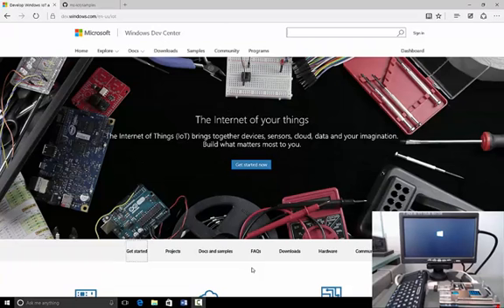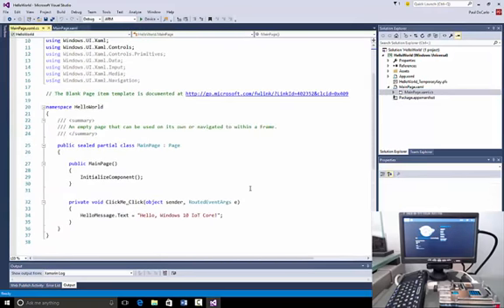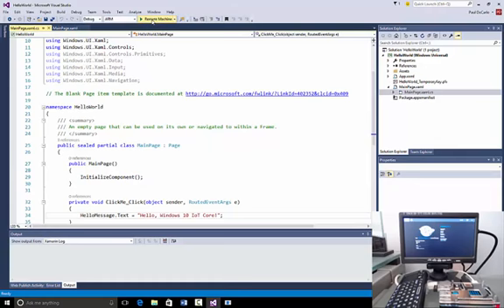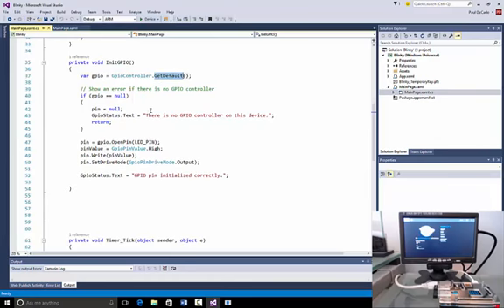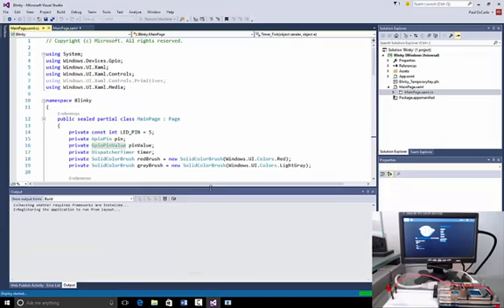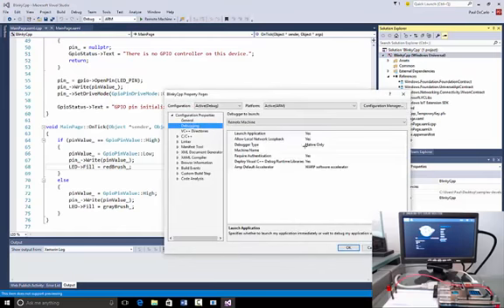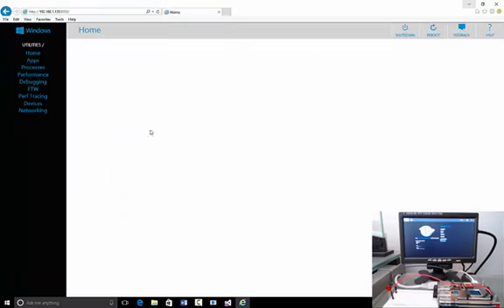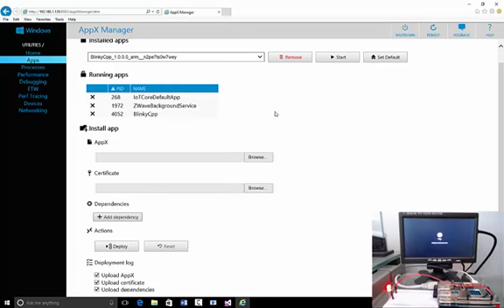Intro to Development and Deploying Applications to Windows IoT Core on Raspberry Pi 2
Go over deploying apps through Visual Studio and the web portal running on port 8080 of the Raspberry Pi2,  In addition, we will look at code examples using XAML User Interface code in both C# and C++.

Setup Windows 10 IoT Core on Windows 10 and Raspberry Pi 2